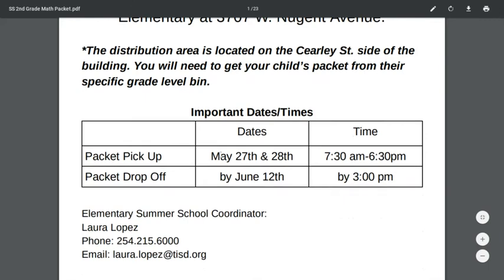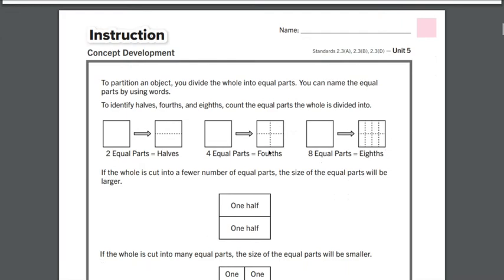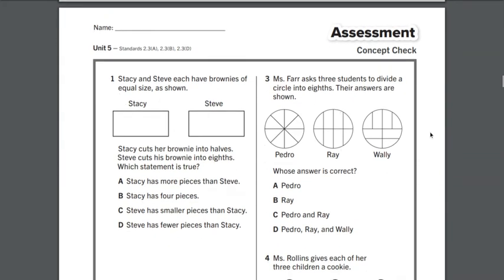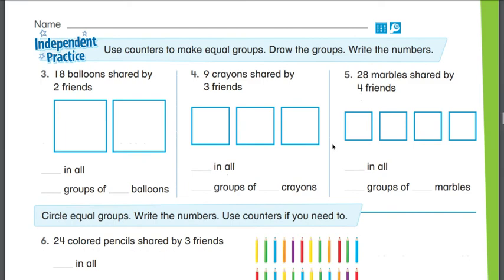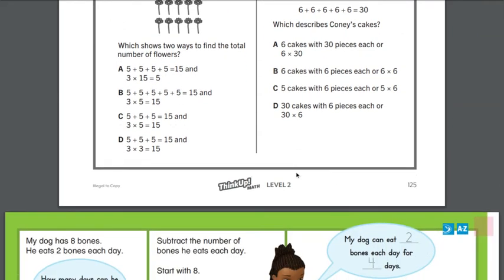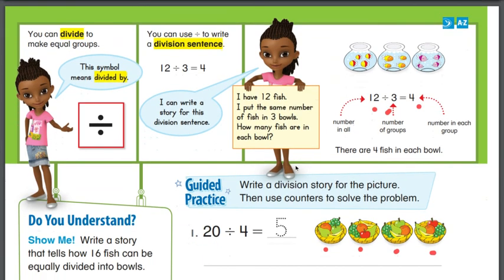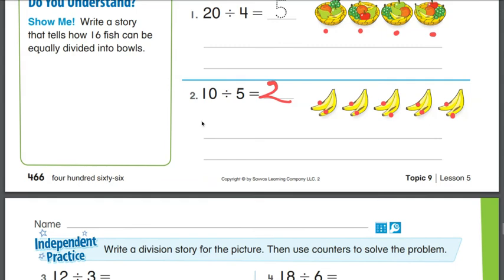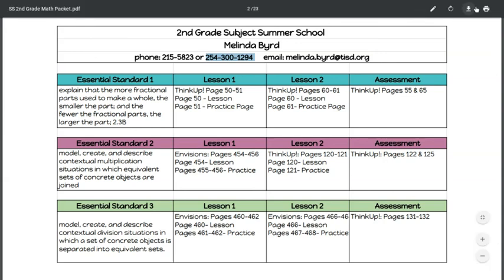2nd Grade Math Overview